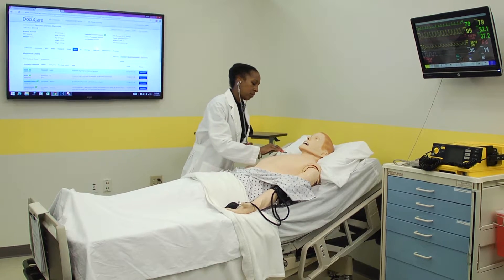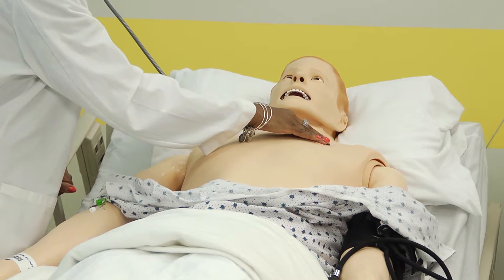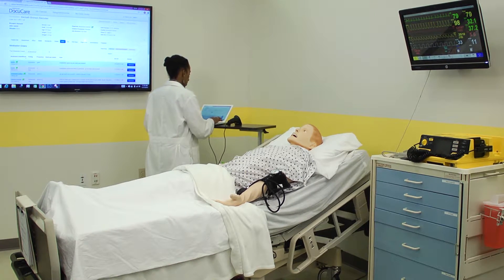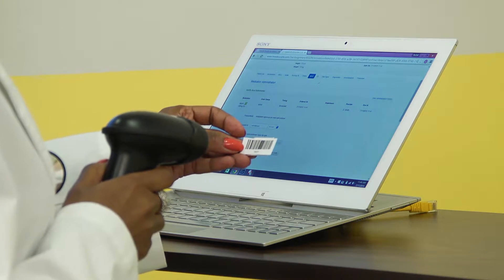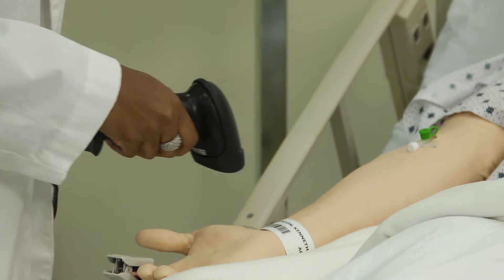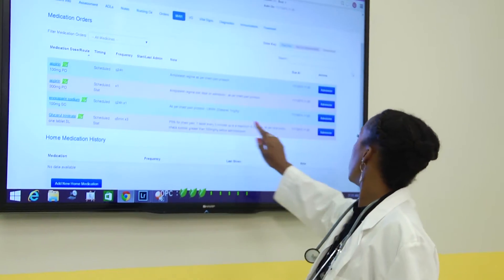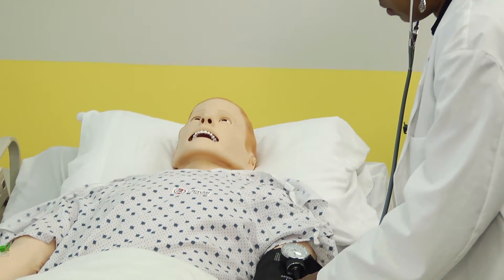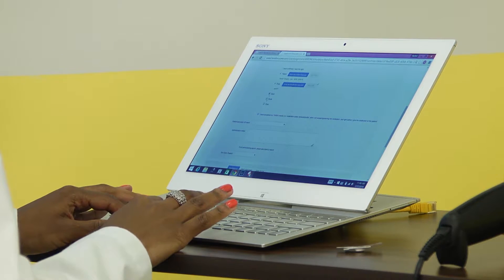Lippincott DocuCare: Academic EHR for Clinical and Sim Lab at NYU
Lippincott DocuCare, the leading academic EHR software, is used in the simulation labs at NYU Rory Meyers College of Nursing to give students hands-on clinical charting experience using evidence-based patient scenarios to prepare for the transition to nursing practice.